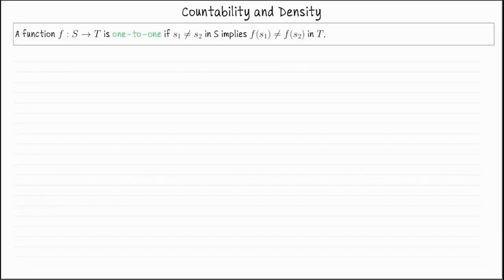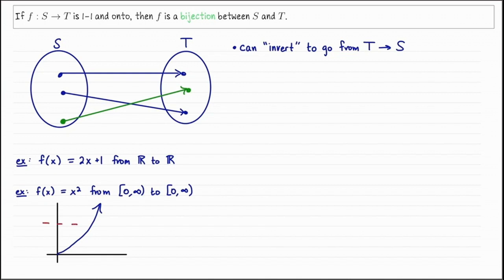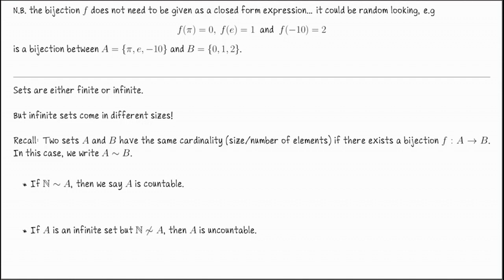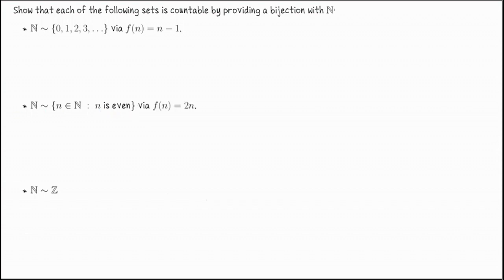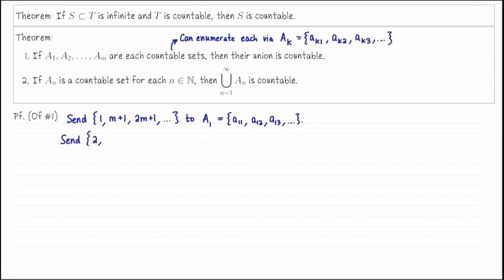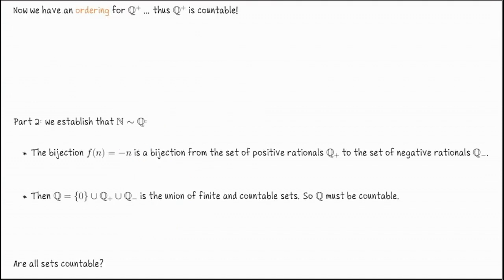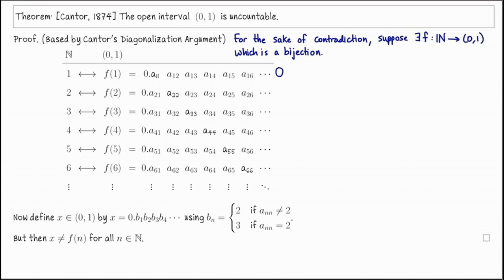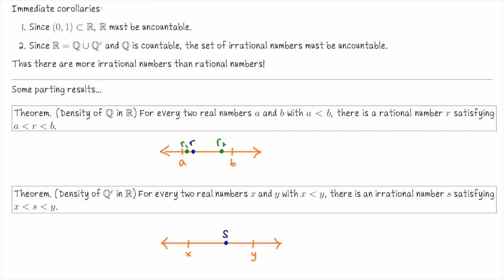Advanced Calculus: Countability and Density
This video is about 507 - Lec 4 - Countability and Density